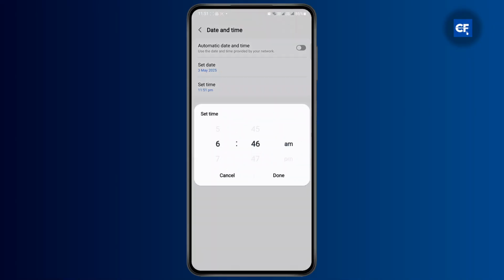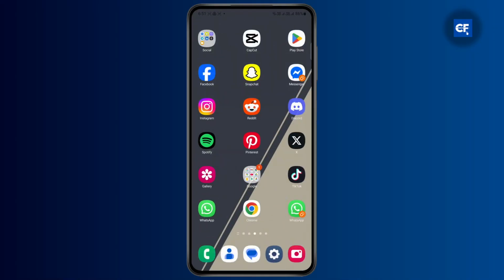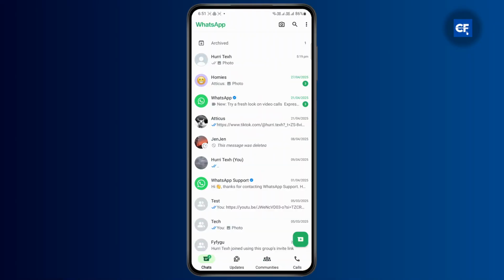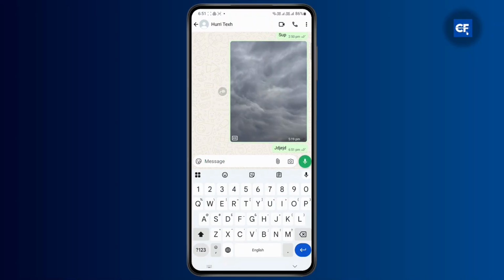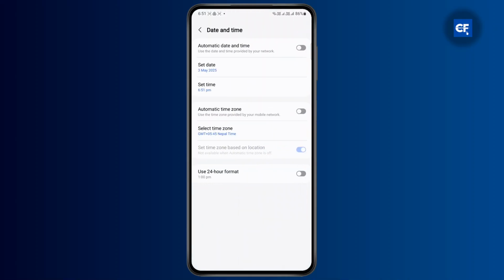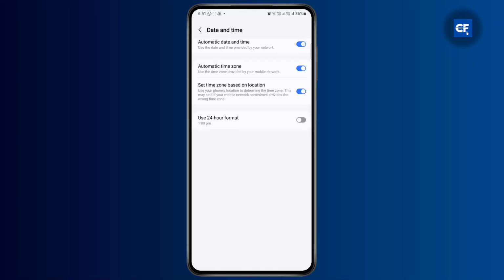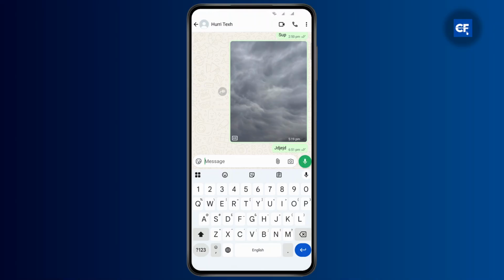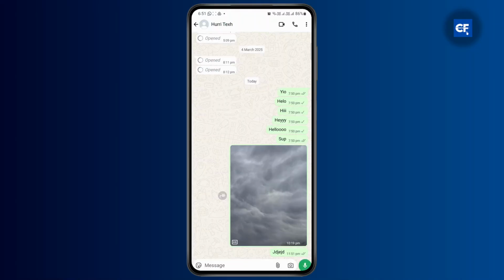How to Adjust Date and Time in Whatsapp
Learn how to adjust the date and time in WhatsApp with this easy step-by-step guide. Fix common WhatsApp errors related to incorrect date and time settings effortlessly!

In this video, you'll discover how to adjust the date and time in WhatsApp to resolve errors and improve app functionality. This tutorial is perfect for anyone facing the "WhatsApp error adjust date and time" issue or needing help with time-related settings.

Timestamps:
0:00 Introduction
0:25 Step 1: Accessing Device Settings
0:50 Step 2: Correcting Date and Time
1:20 Step 3: Restarting WhatsApp